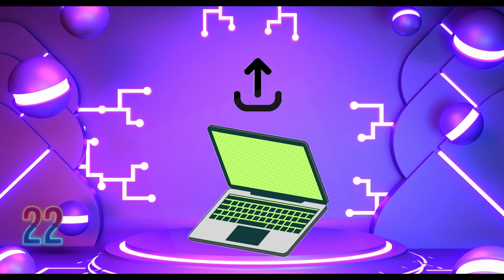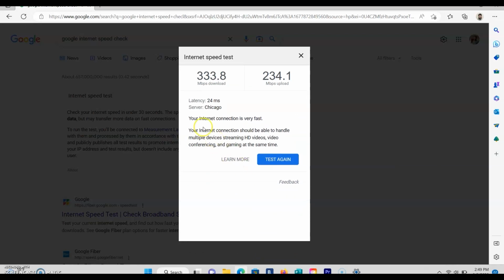60 Second Tech: Internet Speed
In this episode of 60 Second Tech, Dalton walks us through the process of determining your internet’s speed. Knowing this information allows you to make better decisions regarding the types of software your internet can handle.